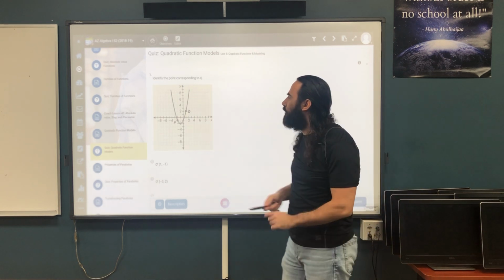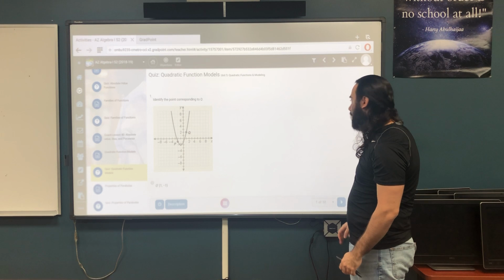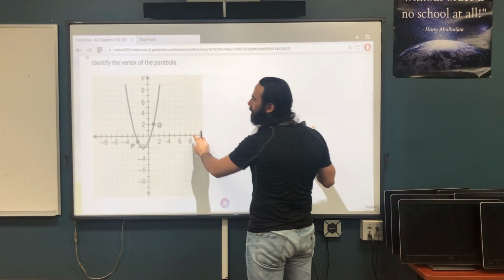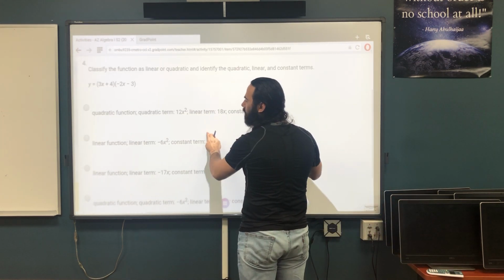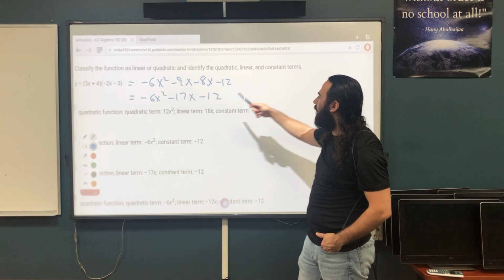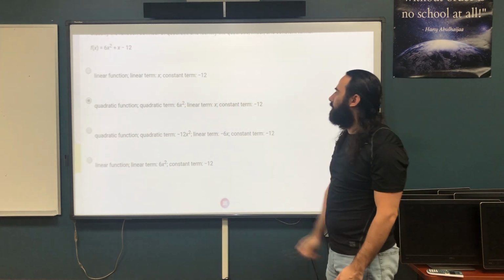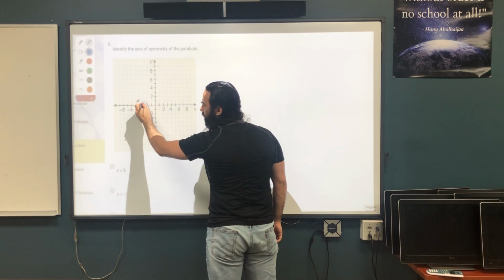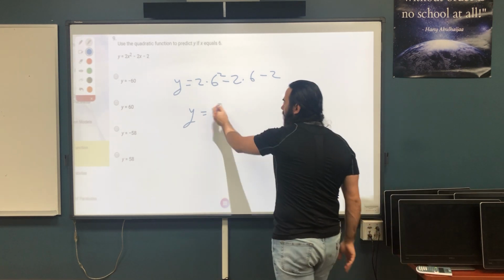Quadratic Function Models